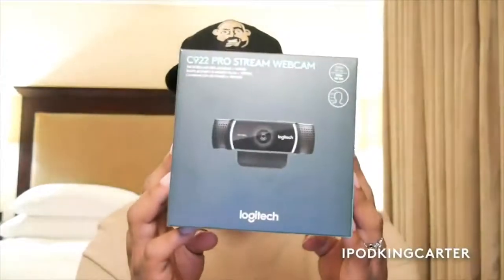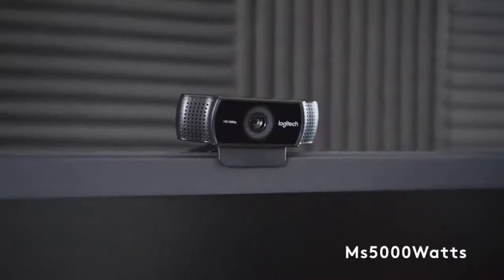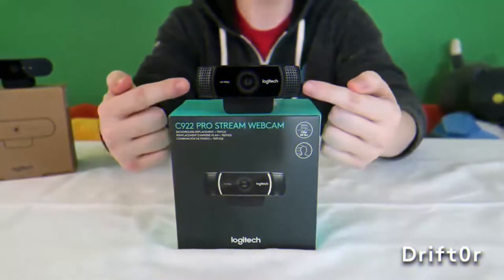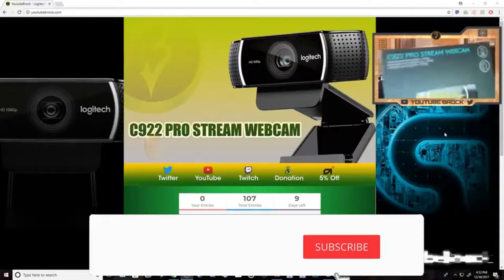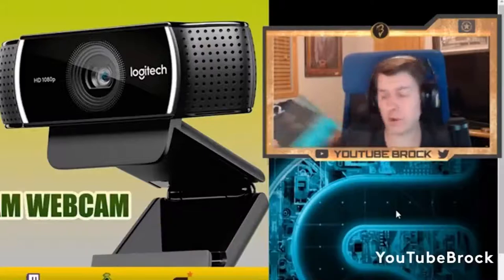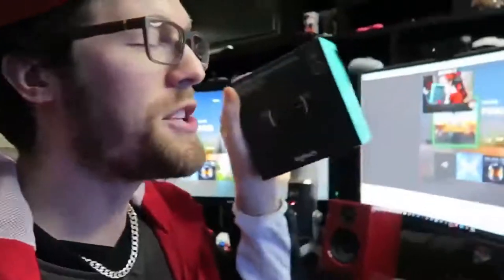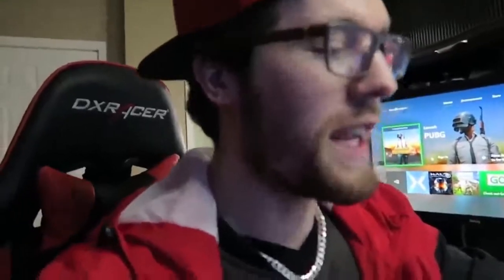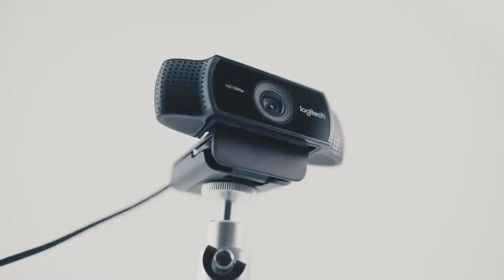Logitech c922 Reviews 2020 | Unboxing